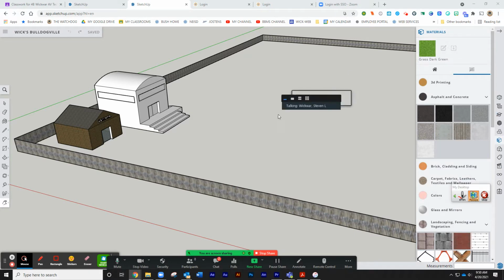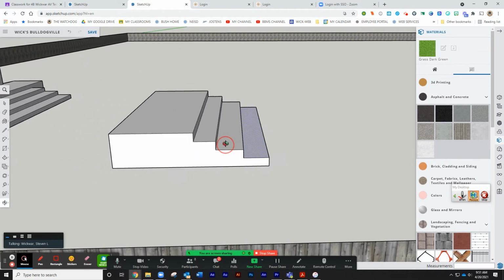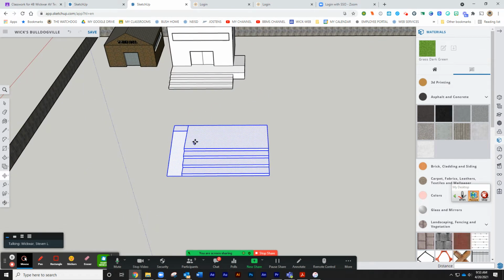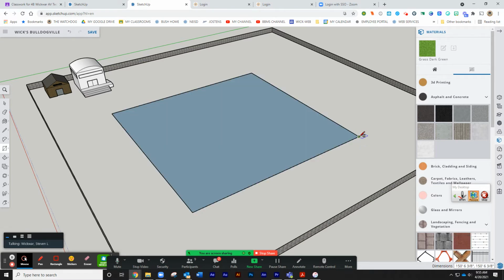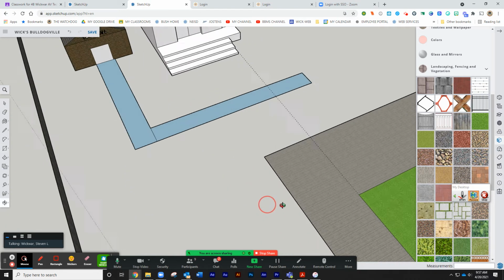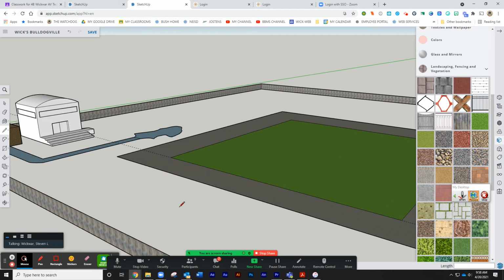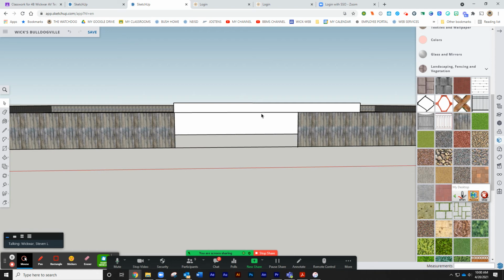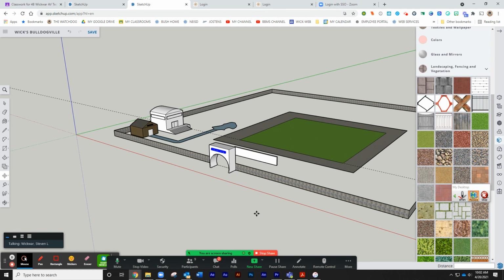ONLINE SKETCH-UP TUTORIAL 2